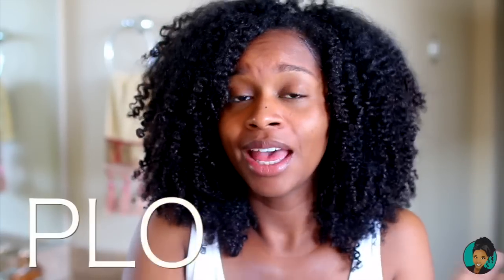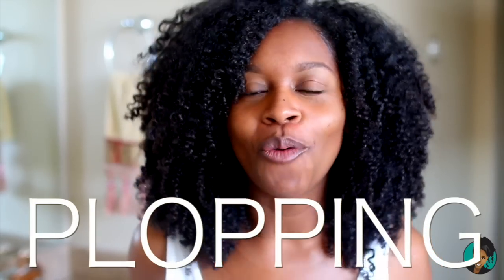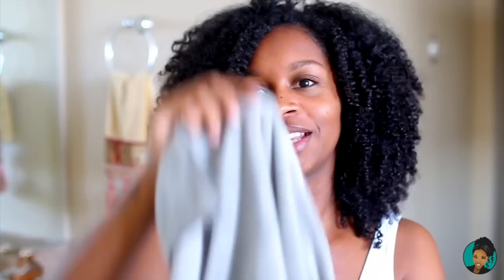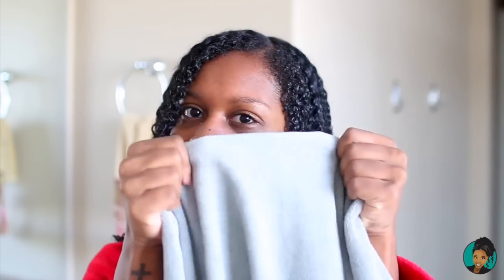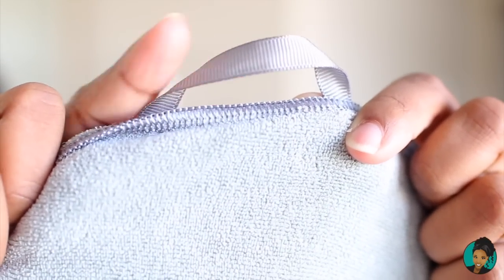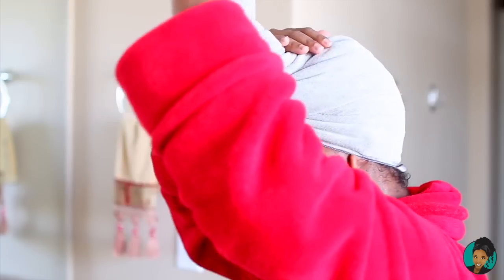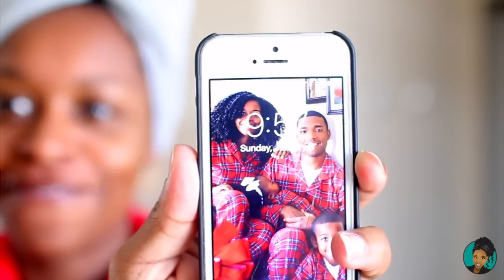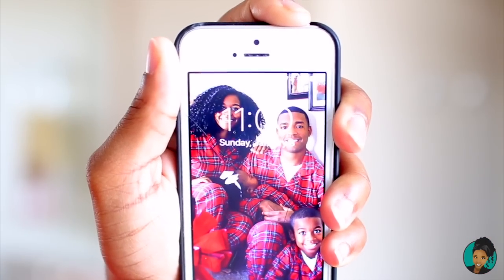Plopping | How I Air-Dry My Wash n Go in 1 Hour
Download the ultimate wash n go guide here!
Hey guys! Today I will show you all how I like to plop my hair and air -dry it in 1 hour using a microfiber towel.

DevaCurl

My second weekly lifestyle channel

Periscope: @mahoganycurls